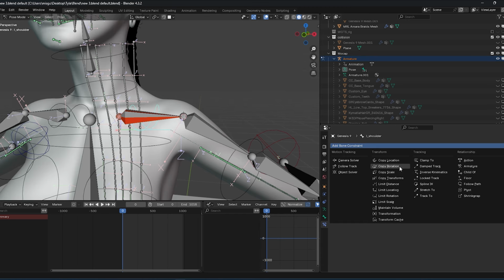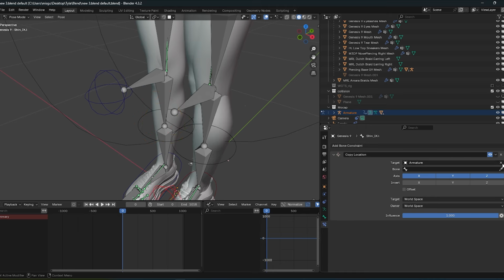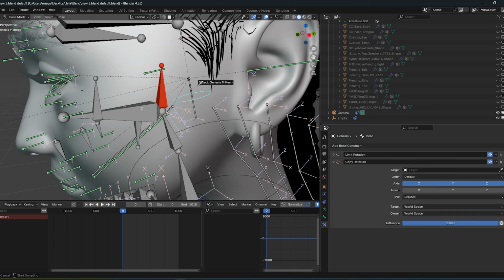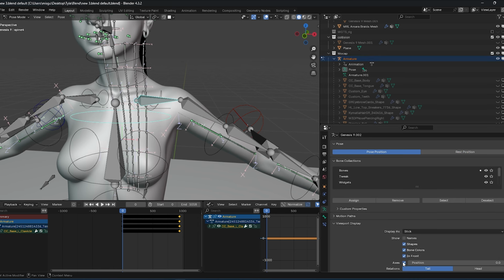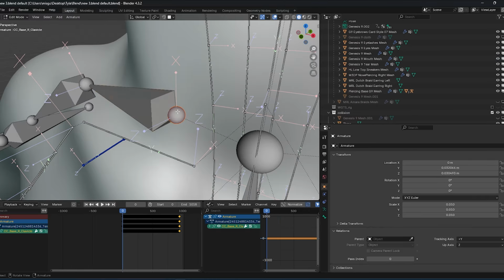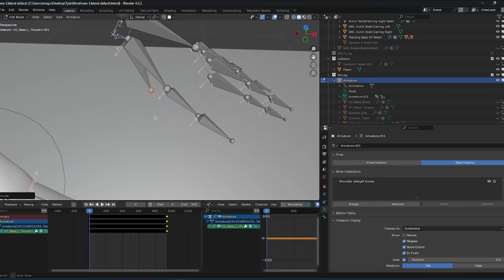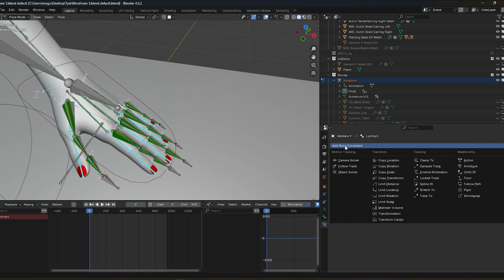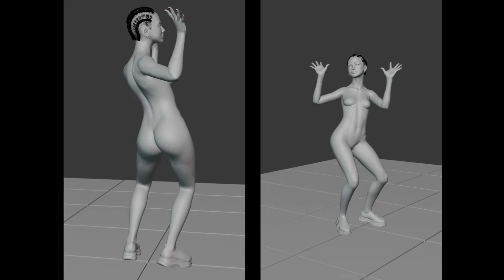[Blender] Re-targeting using Constraints (Tutorial)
The purpose of this tutorial is not to replace any re-targeting add-ons you have in Blender but rather to provide you with more options and solutions to the major problems you might face when re-targeting your animation. constraint re-targeting has become my go to method so i thought it was worth sharing.